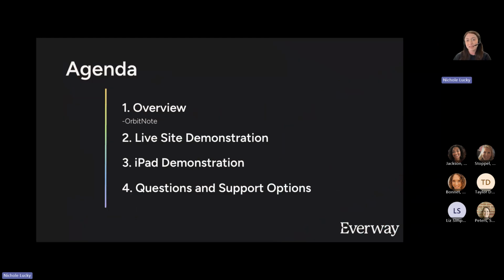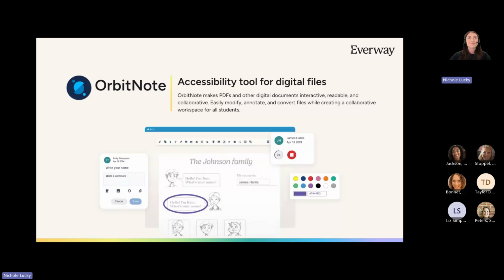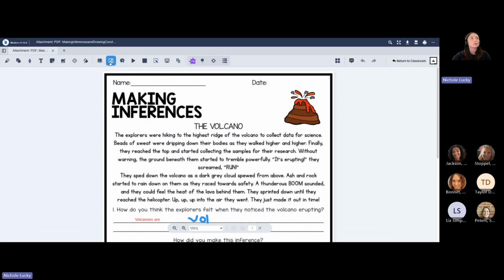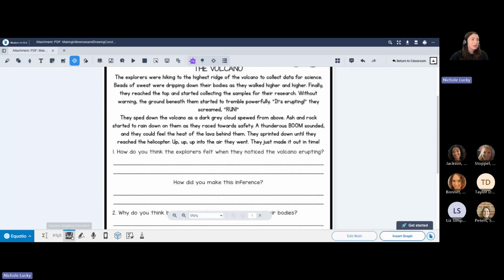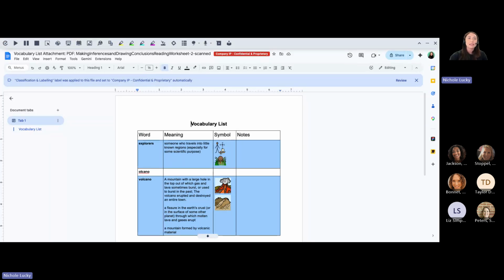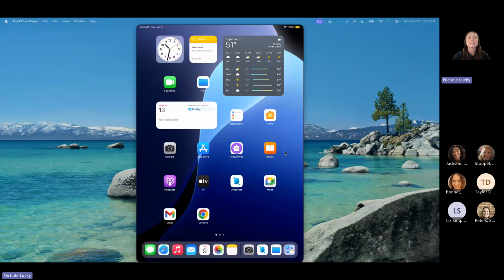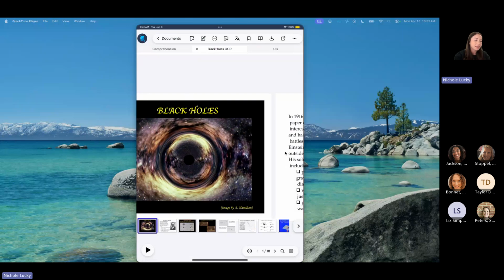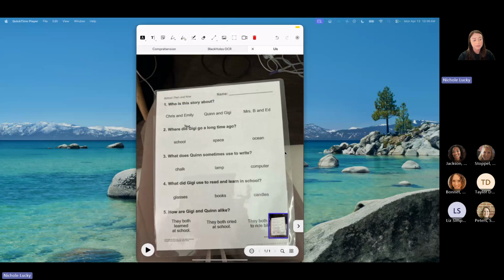EVERWAY 20260413 100703 Meeting Recording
This is a video of the Everway Team's demonstration of OrbitNote premium on the following platforms: LMS (Google Classroom- works similarly in Canvas), Google Chrome extension on a PC (MacBook) and Safari on a tablet (iPad).